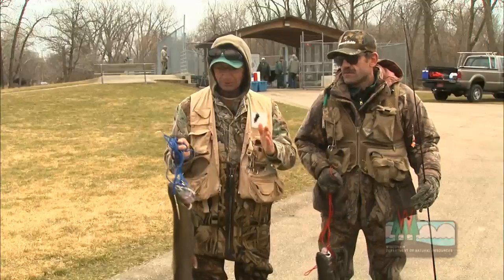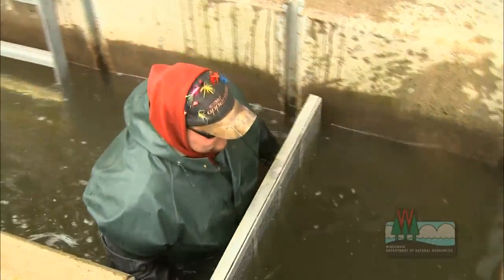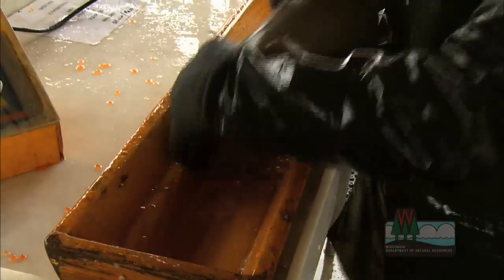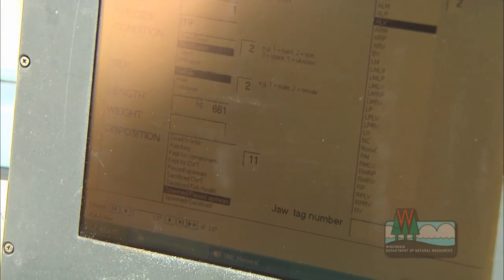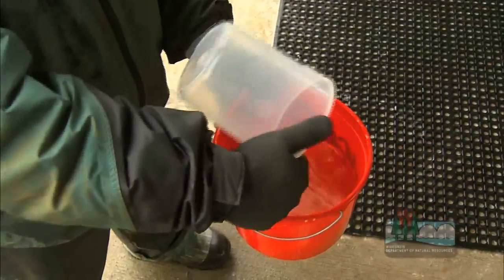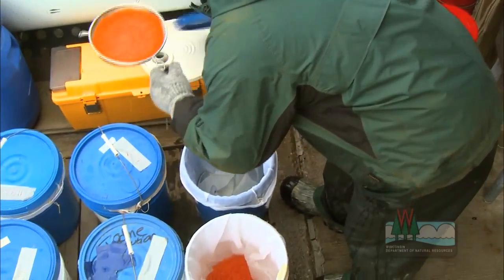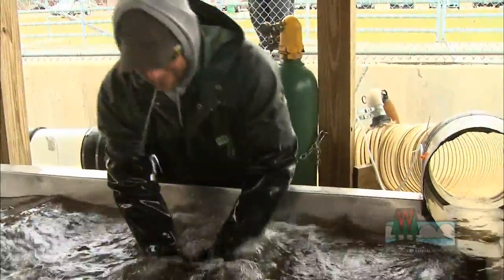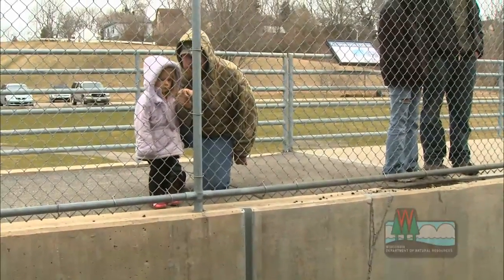Collecting fish eggs at DNR's Root River facility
The vast majority of Wisconsin's fish populations are self-sustaining, but Wisconsin DNR crews give nature a hand to keep the Lake Michigan trout and salmon fishery strong. Crews collect eggs and milt from trout and salmon that will be hatched in state fish hatcheries and later stocked back into Lake Michigan waters.